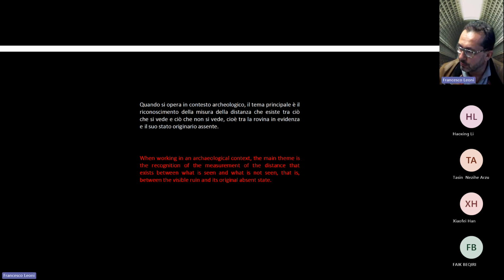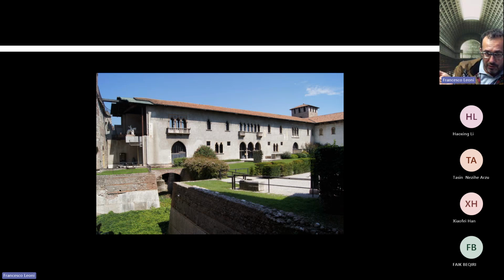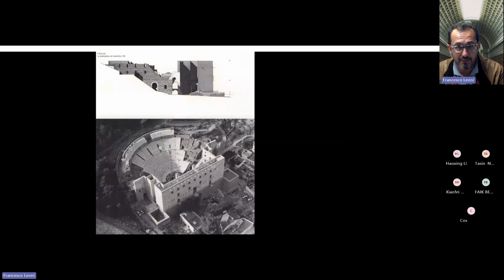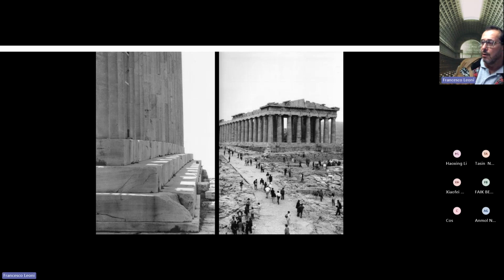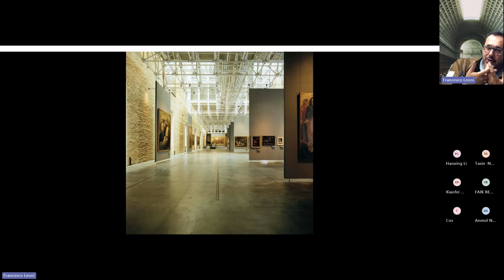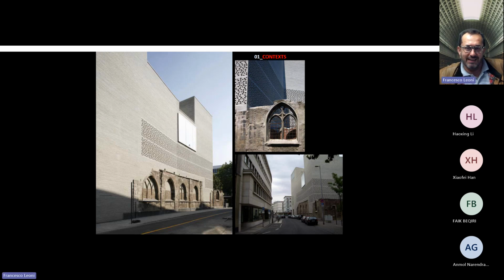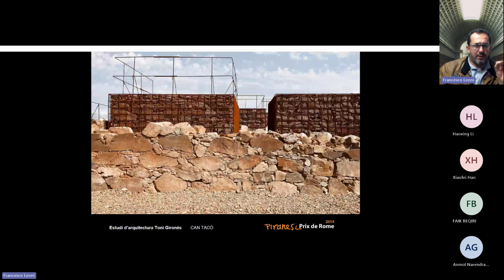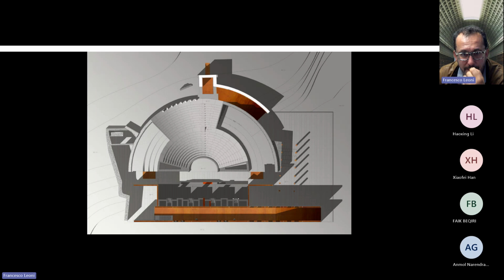TUTORING PIRANESI AWARD 2024 – ENGLISH 20240527 180737 Registrazione della riunione